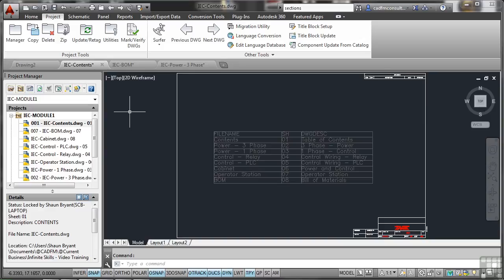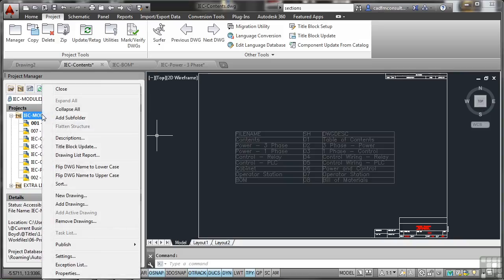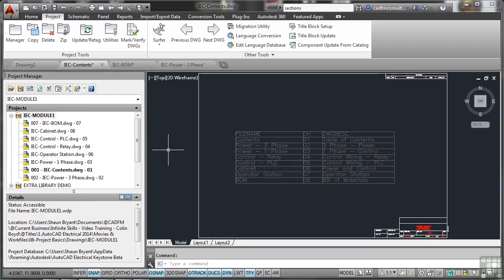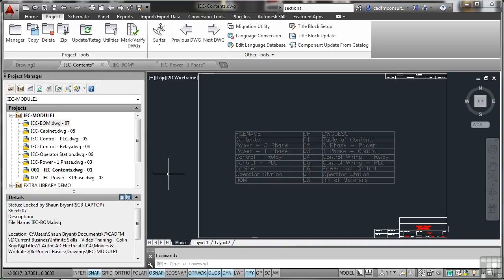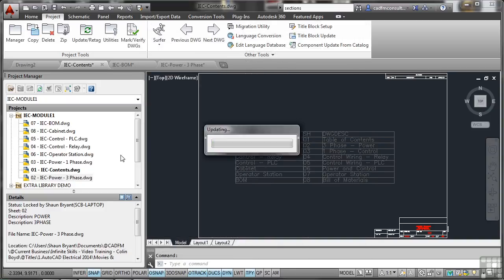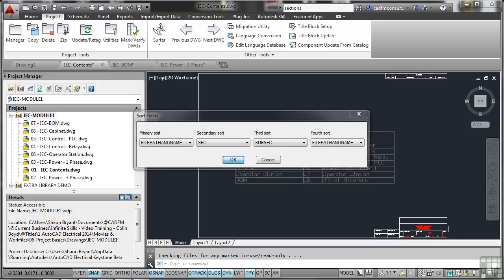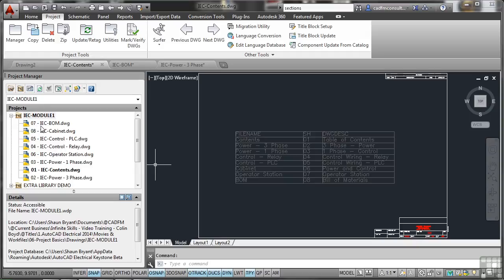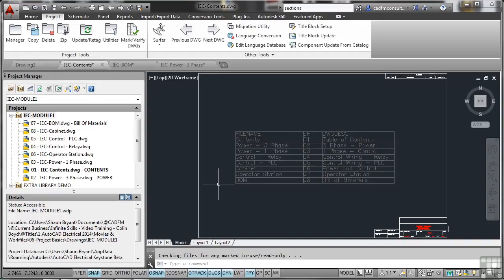AUTOCARD TRAINING COURSE 0605